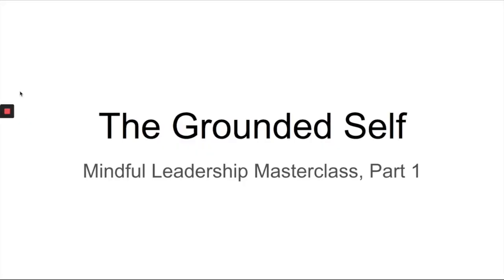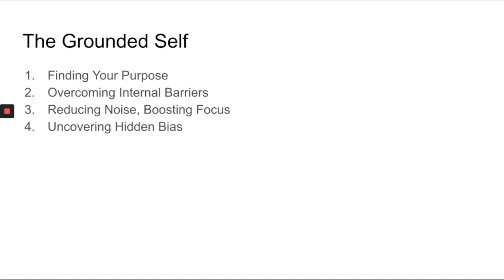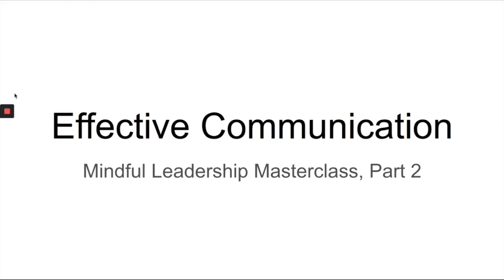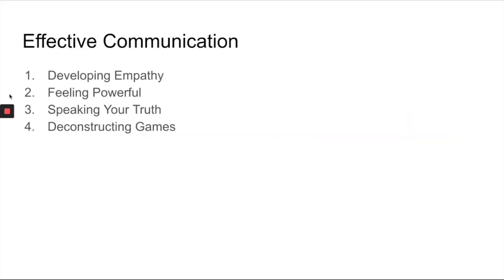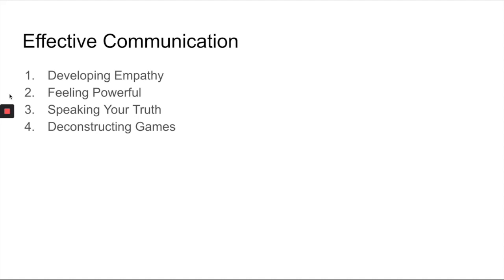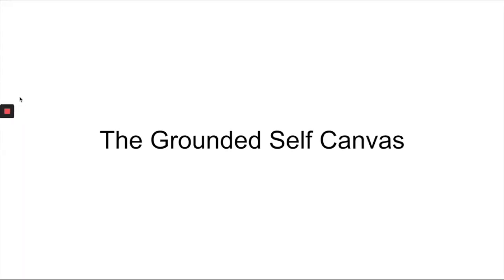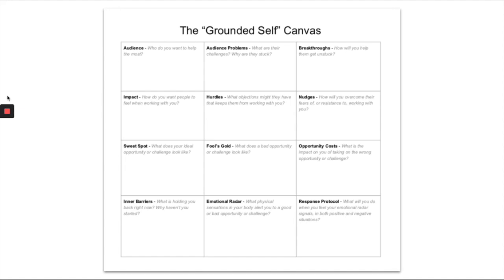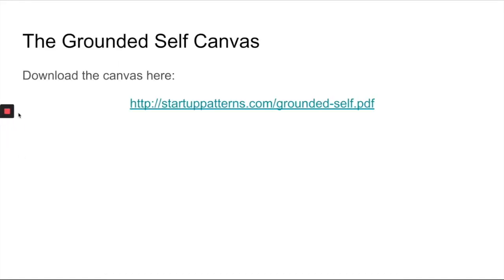Three Pillars of Mindful Leadership & The Grounded Self Canvas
The Startup Patterns Three Pillars of Mindful Leadership is designed for technology managers who are leveling up their leadership skills, after being individual contributors for most of your career. Leading people is very different from shipping deliverables, and most new managers struggle with the human-centered aspects of the job. This program focuses on a holistic and mindful approach to leading product development teams and organizations. The class material explores the human side of product development, with a strong emphasis on having a growth mindset and applying influence and inspiration, rather than coercive power, to lead others.